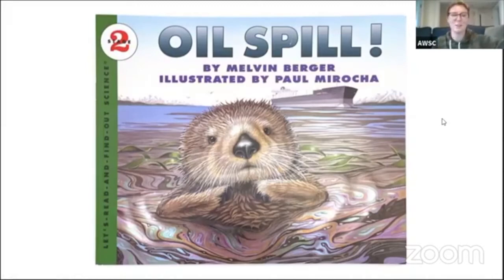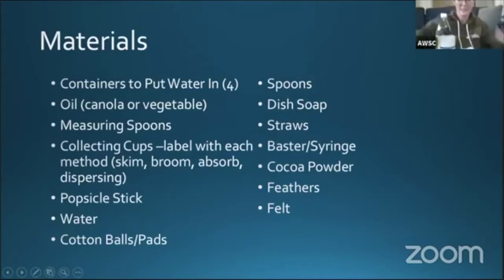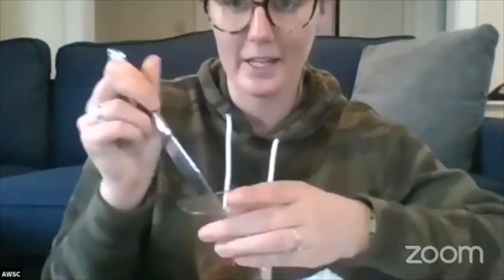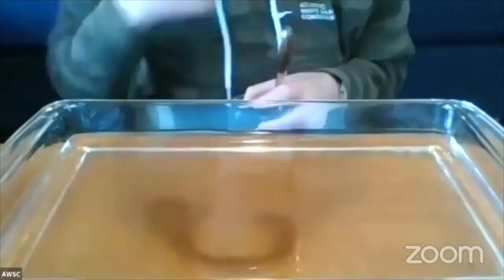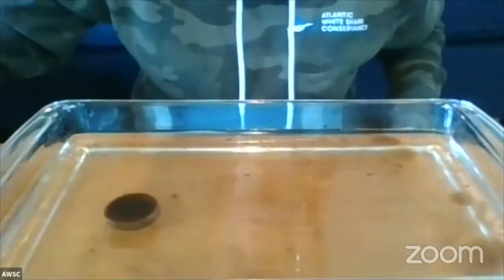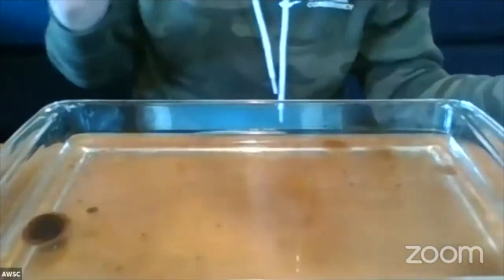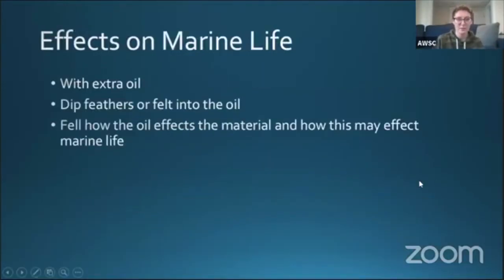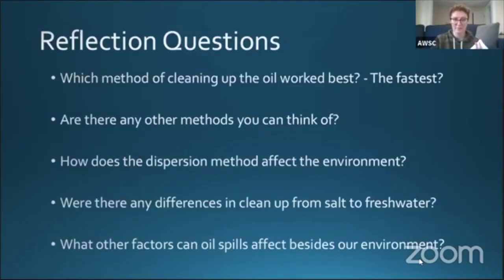Oil Spill Lab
Join an AWSC Education Team Member in this oil spill lab.

To create your own oil spill lab at home, use the link to find all the materials.